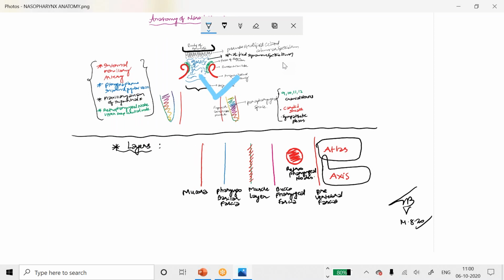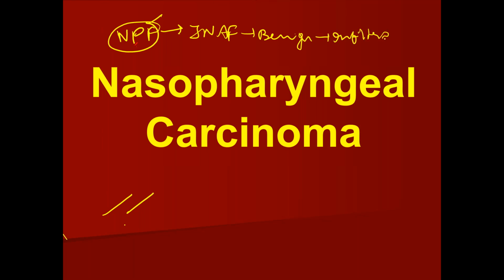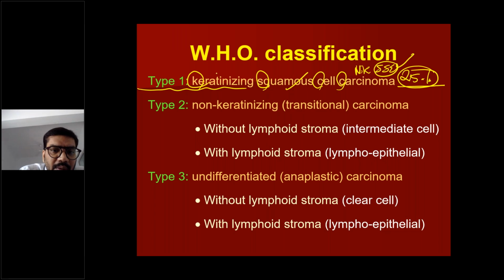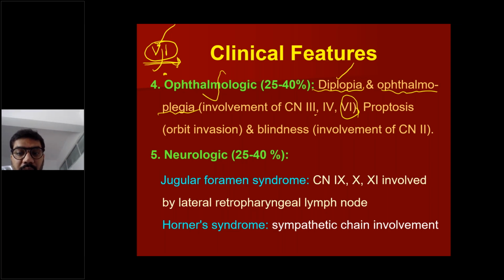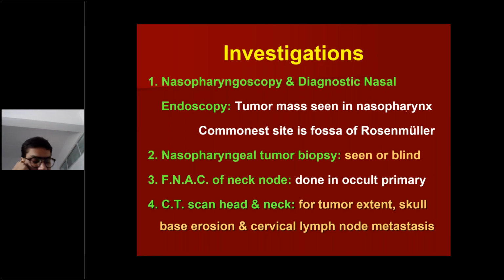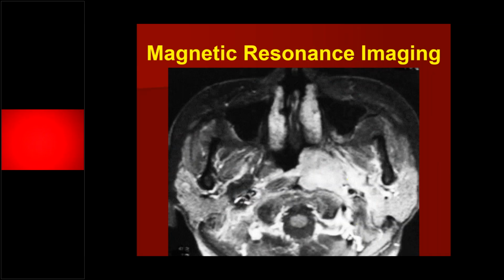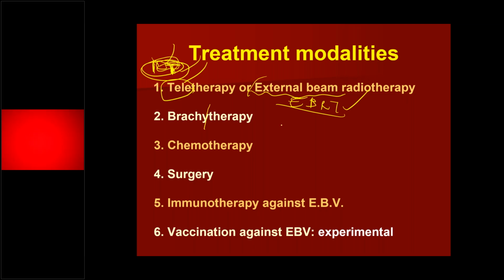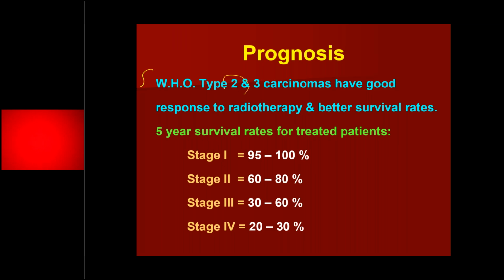ENT - TOPIC - ANATOMY OF NASOPHARYNX & NASOPHARYNGEAL CARCINOMA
ABOUT THE TOPIC OF THE ANATOMY OF NASOPHARYNX & NASOPHARYNGEAL CARCINOMA